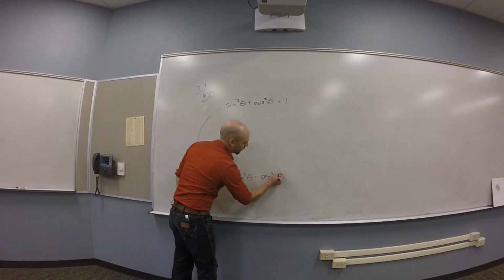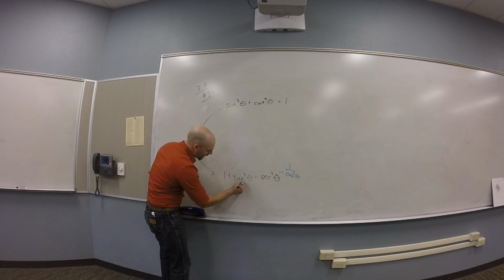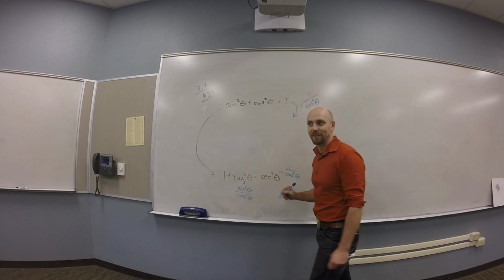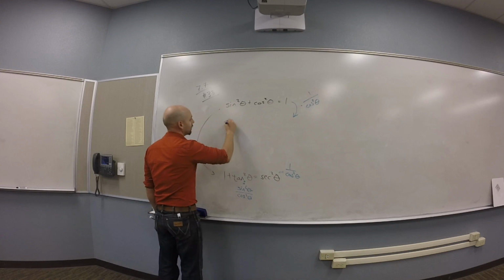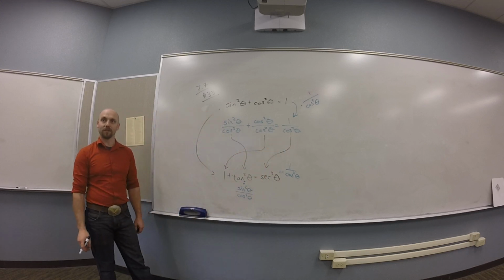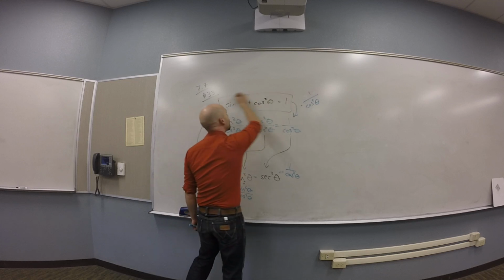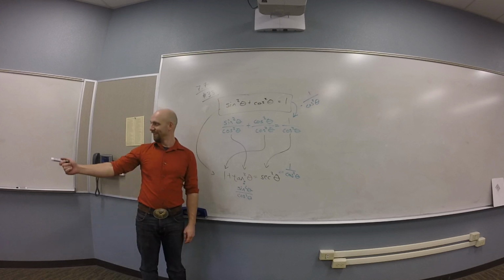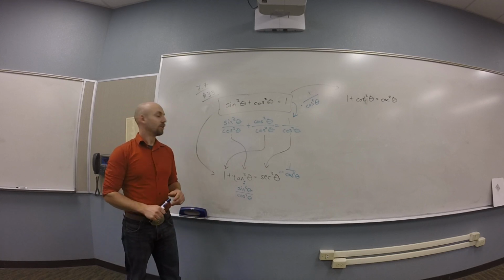Trig Identities - Example (7.7 #33)